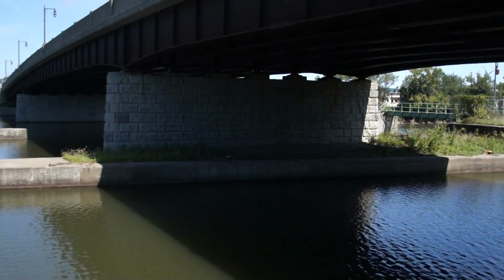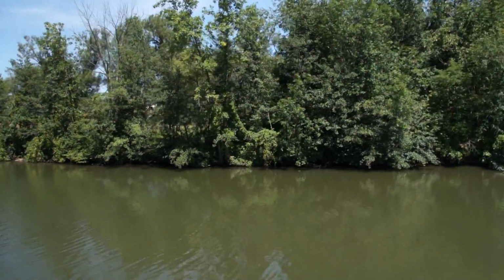Erie Canal Boat Tour Begins Summer 2013 out of Herkimer NY